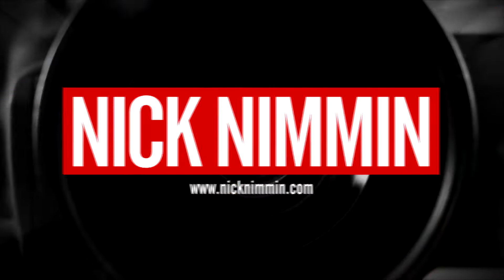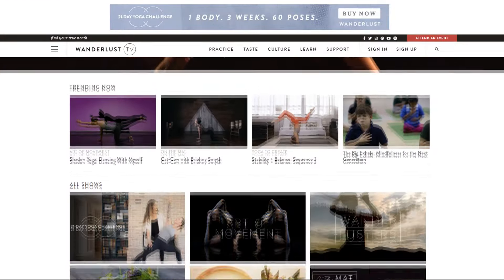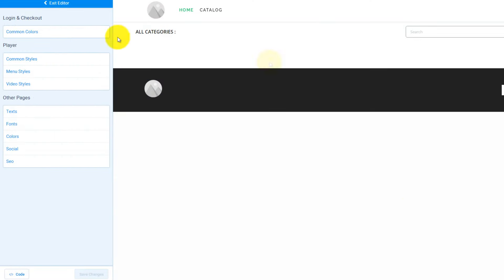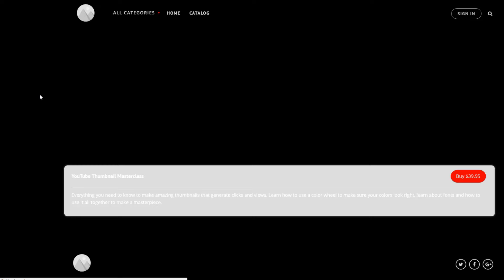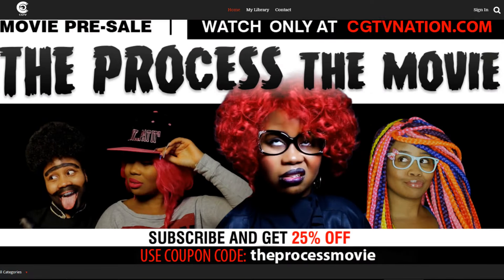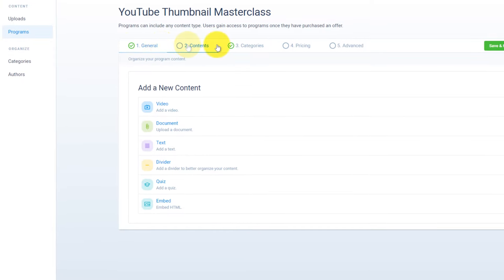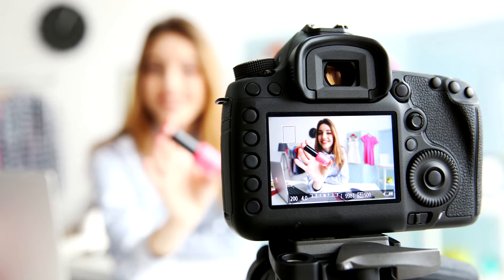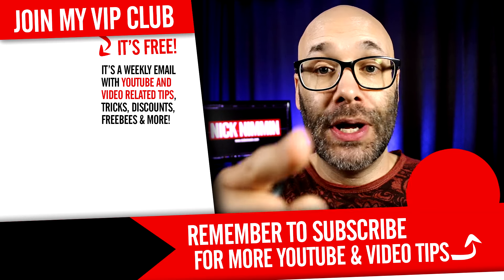How To Make Money on YouTube Using UScreen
Learn how to make money on YouTube using UScreen. It's a VOD platform that allows you to extend your YouTube presence and make money online.

If you make entertainment videos and want to make money, on UScreen you can add exclusive content and then send your YouTube viewers to UScreen to pay to watch it. So you're making money by sending your YouTube viewers there to access the exclusive content...it's pretty amazing.

If you make "how to" content or any type of coaching/training videos then UScreen is a perfect fit for you as well because they removed the technical hurdle of course creation.

In comparison to Udemy and similar platforms, Uscreen let's you set your own pricing, any promotions are up to you and they have a flat fee service so regardless of how many memberships you sell, you still pay the same flat rate.

Normally, I don't do this kind of sponsored video but when I got a chance to look at UScreen I knew it was a perfect fit for some of my viewers so I went ahead with it.

Summary:
Nick shares how to make money online using Youtube and Uscreen. He goes in depth about the details of how you can use Uscreen to make money from your YouTube channel.